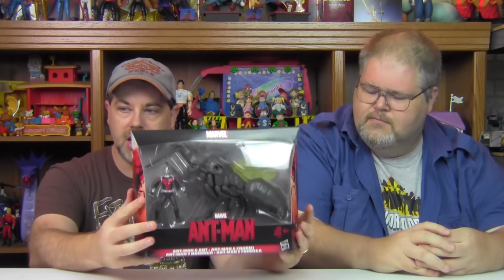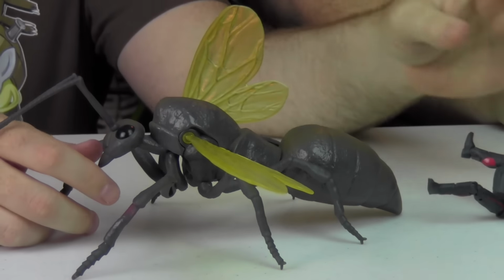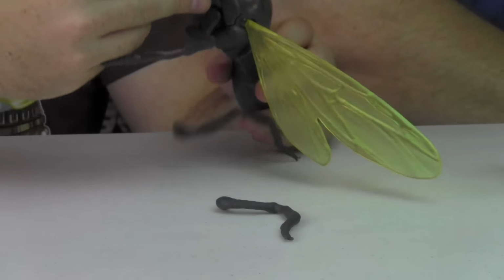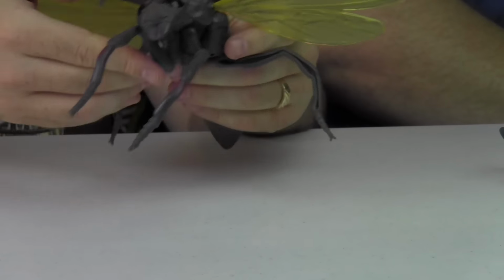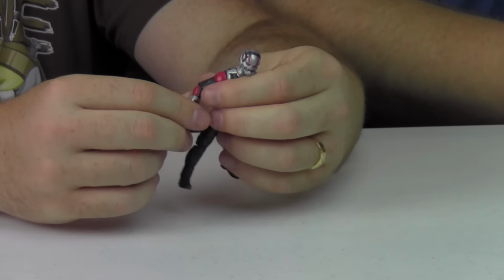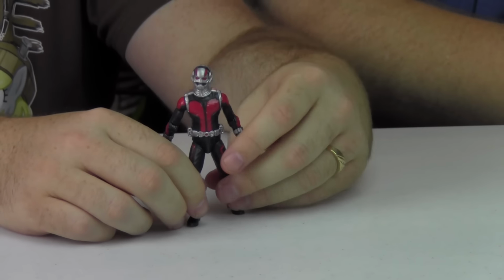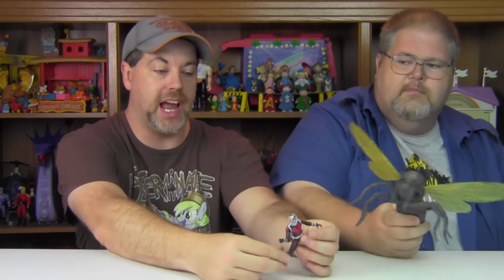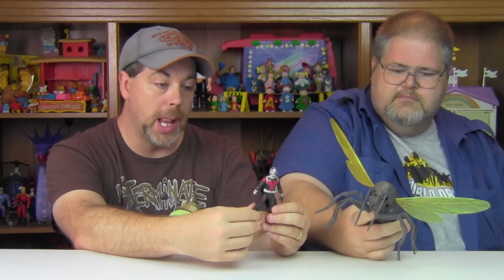Hasbro Marvel Legends Infinite Ant-Man Box Set REVIEW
Dave and Devall are back with an all-new Marvel Legends Infinite Review! This time out, they take a look at the very cool Ant-Man and Ant Infinite Box Set from Hasbro. Come and check it out!